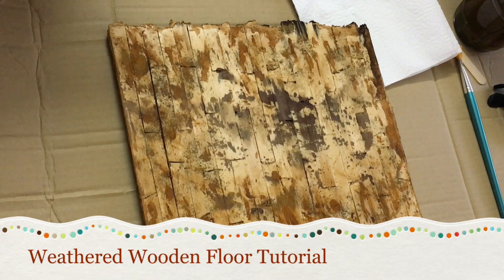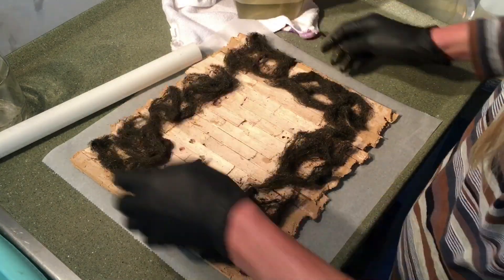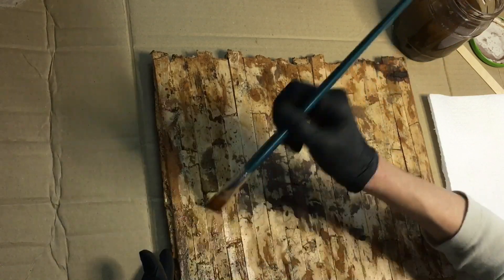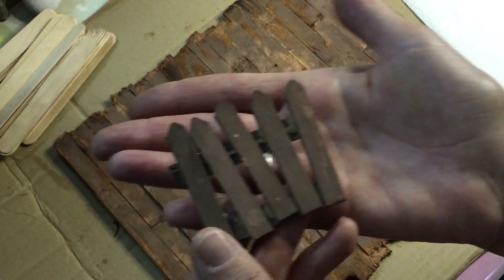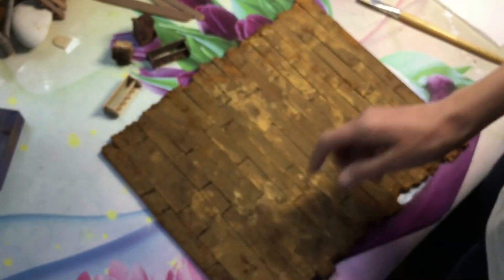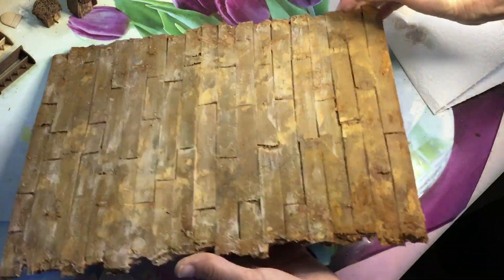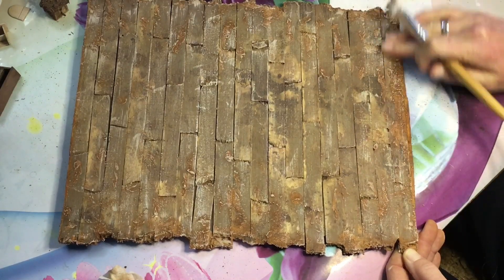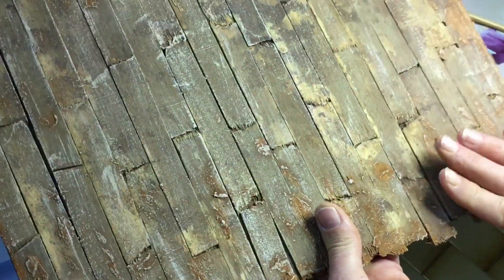Weathered Wooden Floor Miniature Tutorial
Tutorial how to make a weathered wooden miniature floor for your project, dollhouse or fairy garden treehouse.

Supplies I used to give this floor a weathered old worn look:

Gloves
Steel Wool
Vinegar (I used white, but you can take also Balsamic or other vinegar)
1 tablespoon coarse salt
Scissors
Colander (old one!)
Old cloth or T-shirt
Old bowl
Baking paper
White acrylic paint
A sturdy paintbrush

Optional:
Baby wipes
A steel brush

You can watch the build of this floor/deck here (English and Dutch)